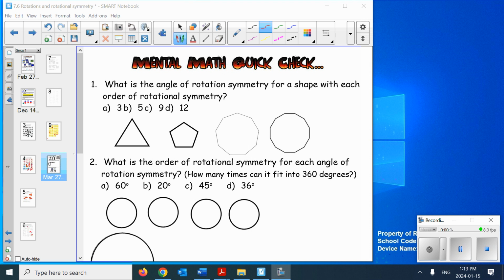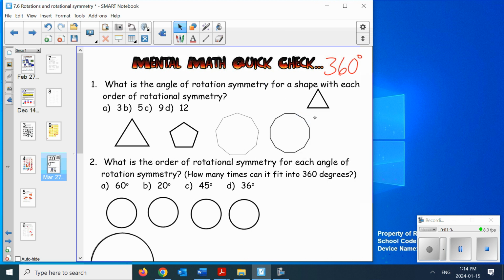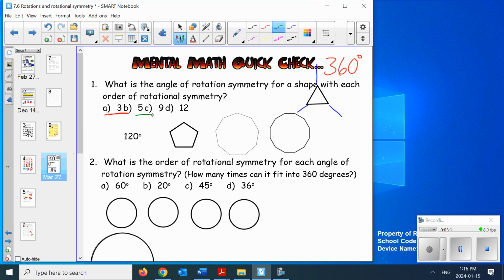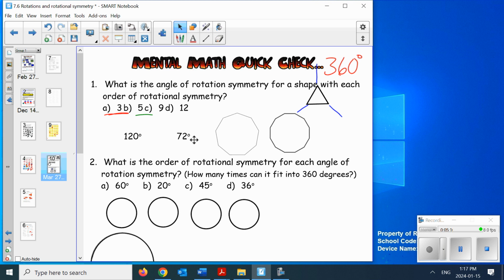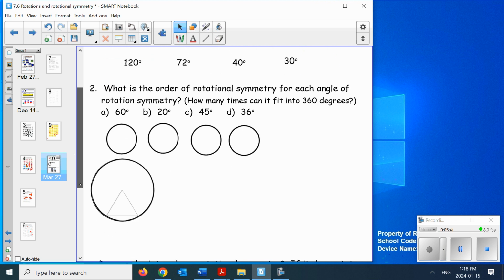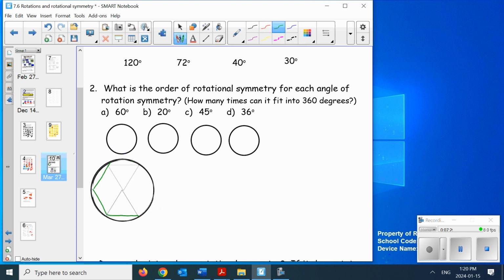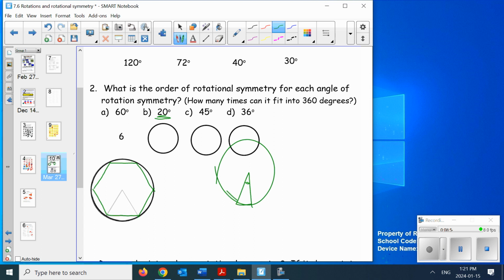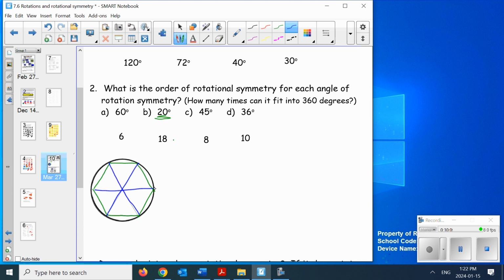math 9 7 6 rotations and rotational symmetry part 2